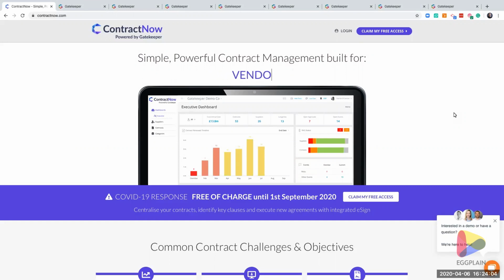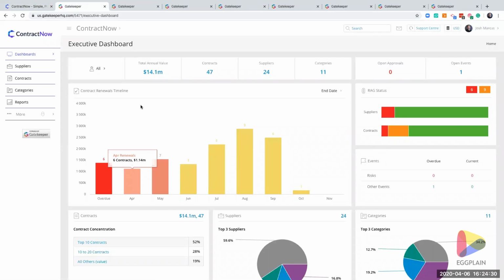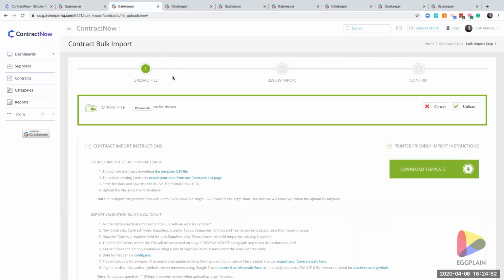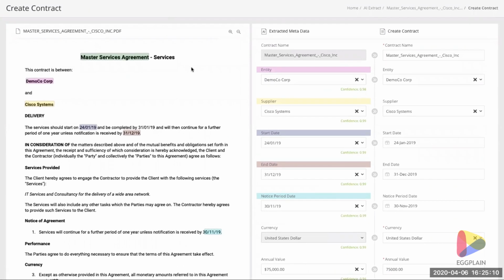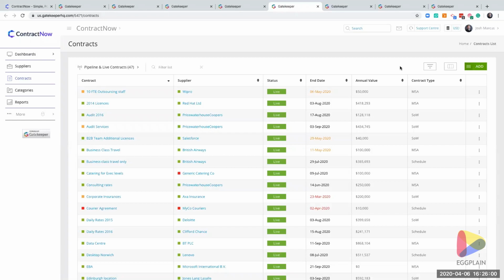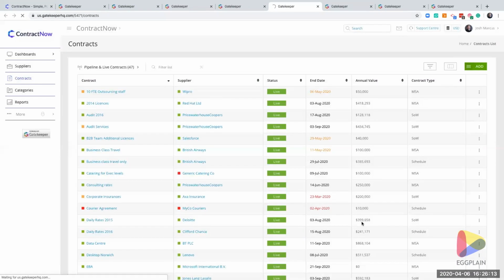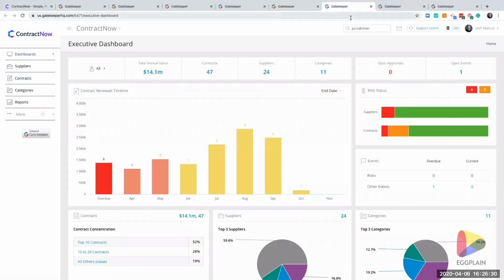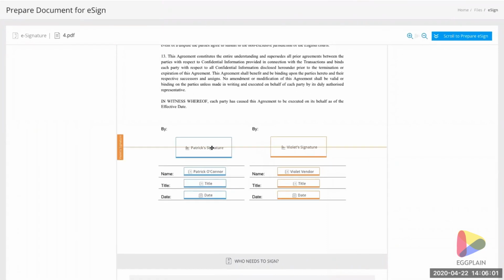ContractNow Product Demonstration | Eggplain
Understanding, alignment and discipline across the lifecycle of a contract – and amongst your team – will help your business to get the most value from contract management.

It will also enhance the future success of your business as you’ll be able to make fully informed, data-driven decisions about contract performance, renewals and relationships.

If you want to know more about effective contract management or how a cloud-based solution can help you to align your people and your processes, request a demo ContractNow.com

Explainer video helps communicate your idea, product or service in such a way, that any listener can understand it in a short period of time.

Eggplain is animation studio specialized in Explainer Video production.